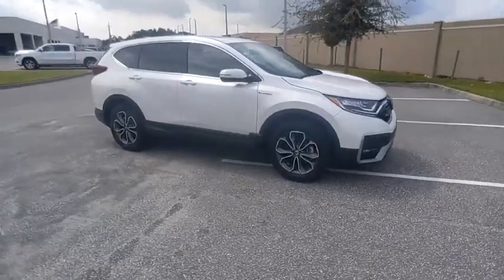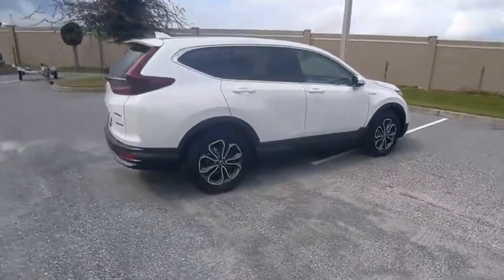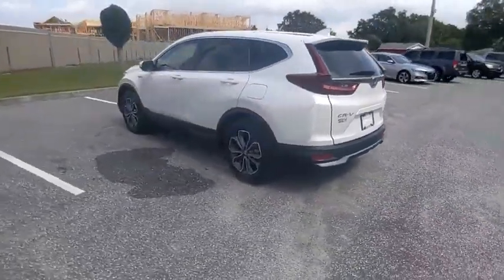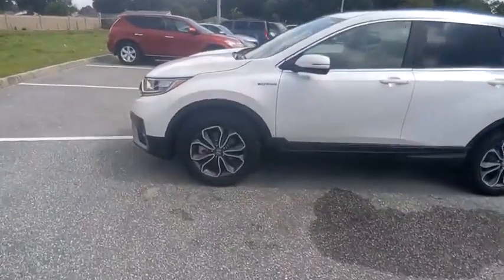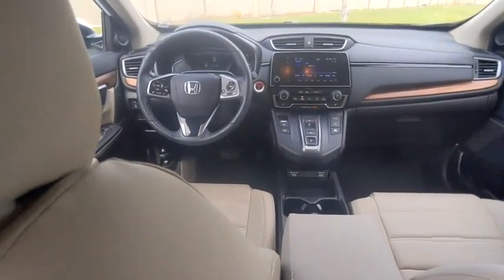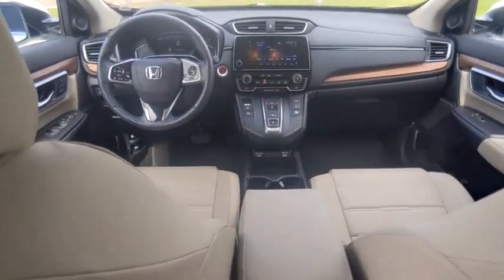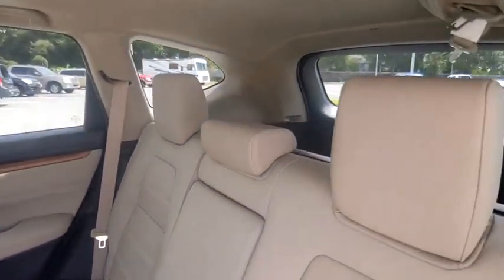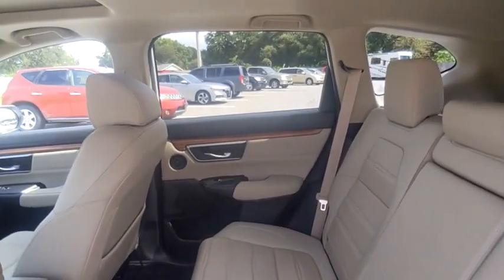2022 Honda CR-V Hybrid Winter Haven Honda FL NL007535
2022 Honda CR-V Hybrid EX-L

100,000 MILE WARRANTY AVAILABLE!! HYBRID EX-L PKG!! 40 MPG!! LEATHER!! SUNROOF!! APPLE CARPLAY AND ANDROID AUTO!! NAVIGATION!! HONDA SENSING DRIVER ASSIST PKG!! ADAPTIVE RADAR CRUISE CONTROL!! EMERGENCY COLLISION AVOIDANCE SYSTEM!! ACTIVE LANE KEEP ASSIST!! POWER HEATED SEATS!! POWER TAILGATE!! XM RADIO!! 32 MPG!! PUSH BUTTON START!! BLUETOOTH!! BACK UP CAMERA!! ONE ONWER CARFAX!! JUST SERVICED!! 4 TIME CARFAX DEALER OF THE YEAR!! NO PAYMENTS FOR UP TO 3 MONTHS!! PRICED TO SELL TODAY!! WE WILL EARN YOUR BUSINESS!!CALL OR EMAIL TODAY TO CONFIRM AVAILABILITY!!HondaTrue Certified Details:* Vehicles purchased within New Vehicle Limited Warranty period: extends New Vehicle Limited Warranty to 4 years*/48,000 miles*. Honda Care Motor Club Partner for 1 year/12,000 miles. Up to two complimentary oil changes within the first year of ownership. SiriusXM 90-Day Trial* 182 Point Inspection* Limited Warranty: 12 Month/12,000 Mile (whichever comes first) after new car warranty expires or from certified purchase date* Warranty Deductible: $0* Vehicle History* Transferable Warranty* Powertrain Limited Warranty: 84 Month/100,000 Mile (whichever comes first) from original in-service date* Roadside Assistance** Contactless Purchase**, ** Free Home Drop-off **, ** Private Dealership Appointments **, ** Virtual Appointments ** , ** Custom Online Financing **.